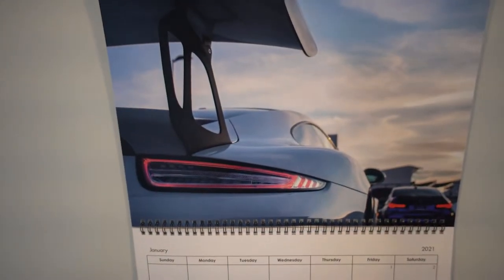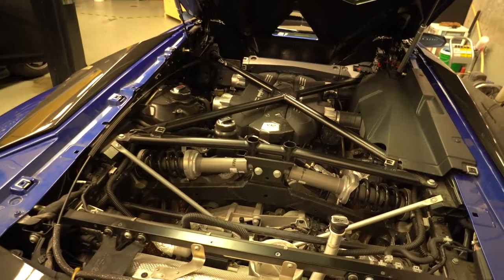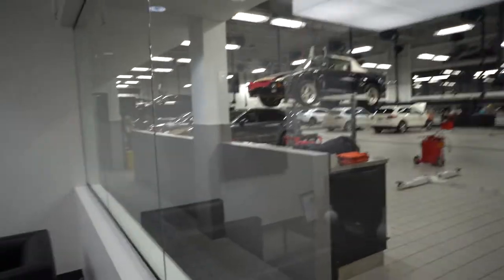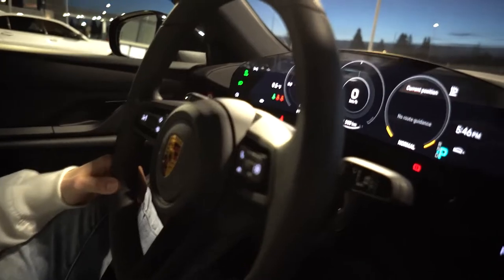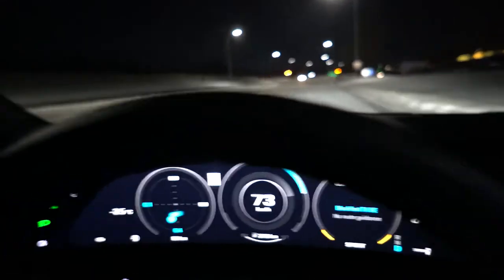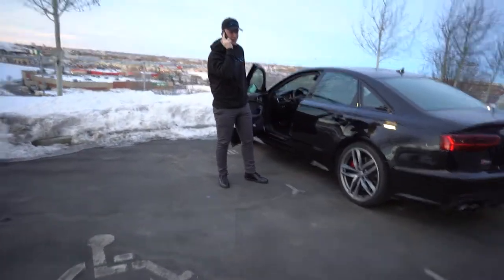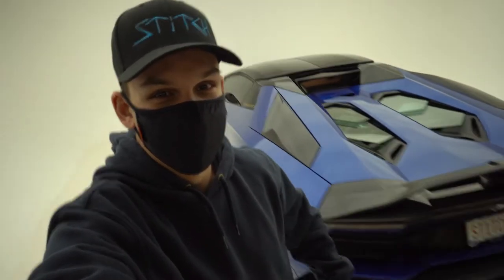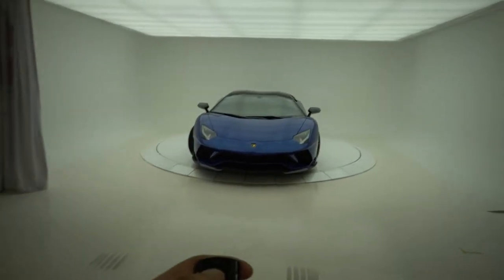Aventador S invades Porsche Dealership | Stitch Vlog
Stitch was invited to the Porsche's white room for a shoot but had some hiccups in between mechanically. This led to us trying out a super cool electric car for the night!!

- CHECK OUT MERCH SITE -
GOES LIVE IN 2 DAYS!!!

► Merchandise Dropped and Delivered in Aventador S | Stitch Vlog